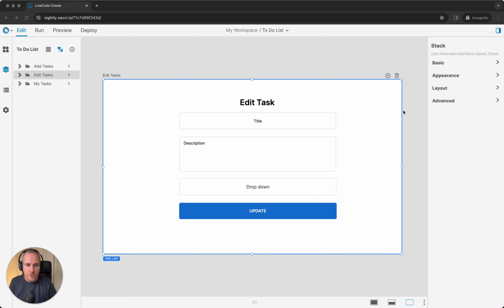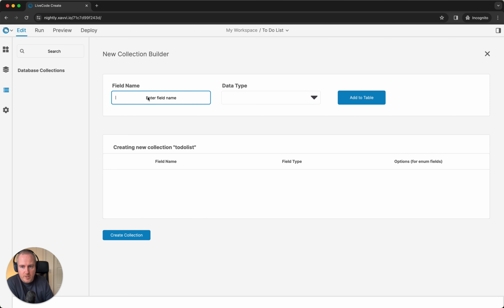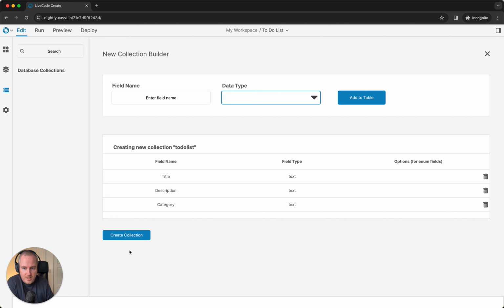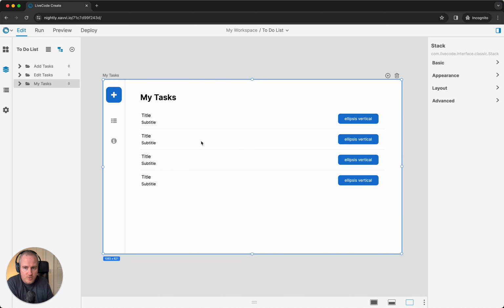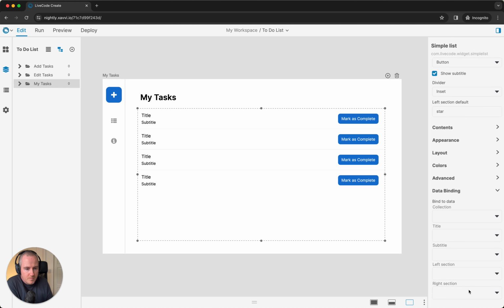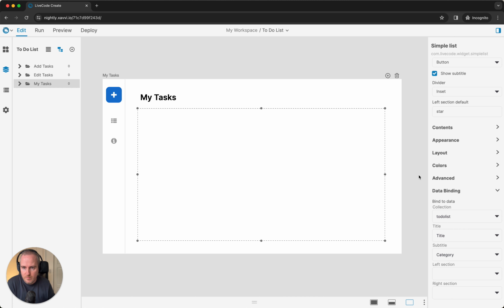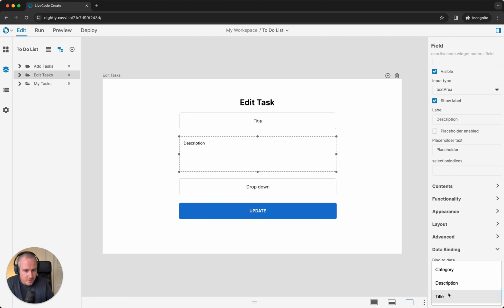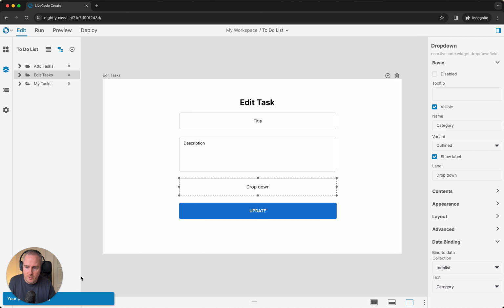All Things Data